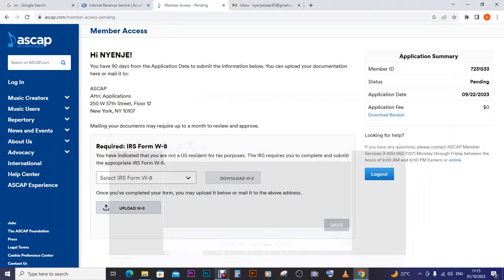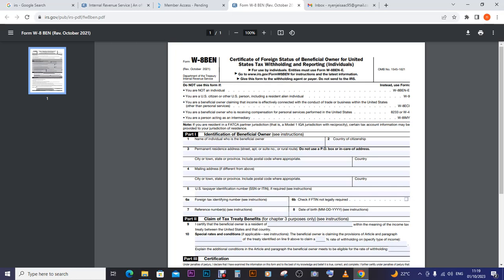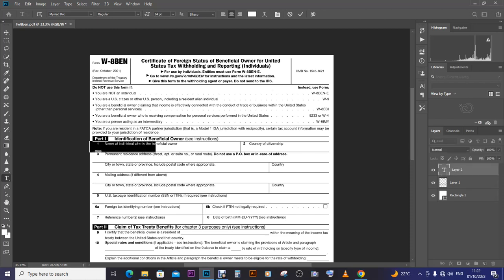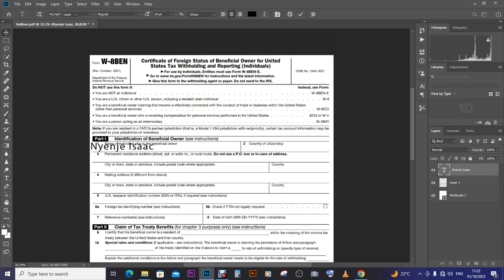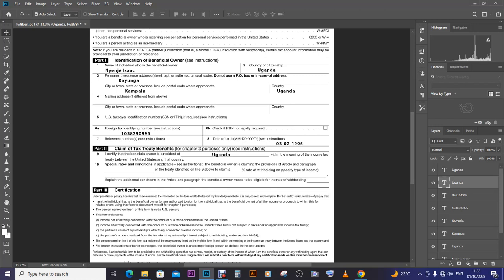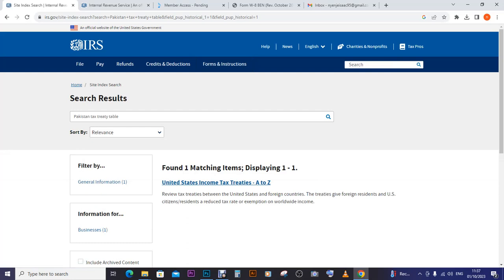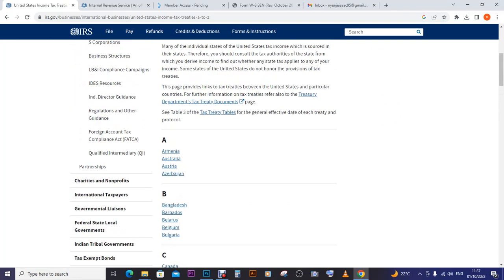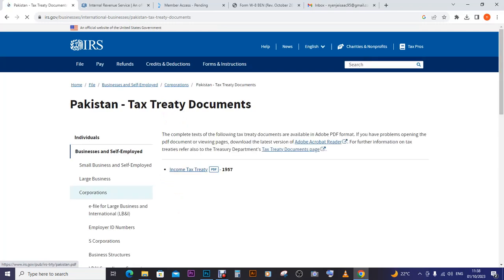Technology has made it Easy ( Filling Tax Forms) How To Fill Out W-8BEN Correctly (Updated 2023) 1/3